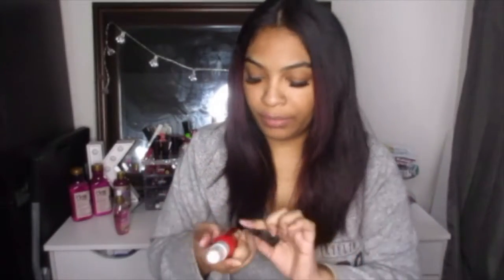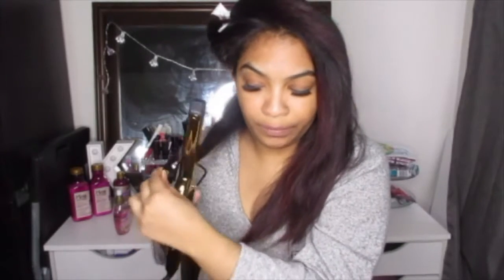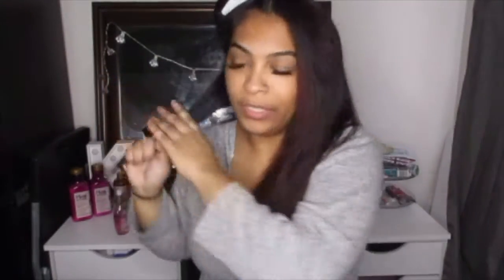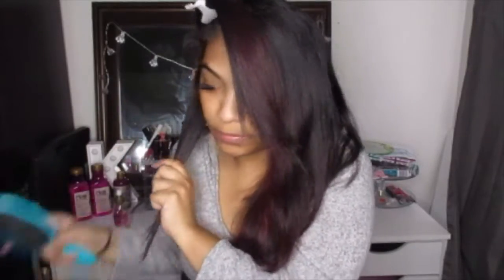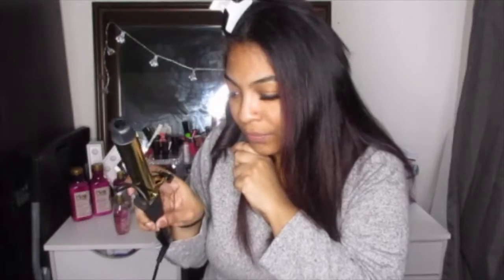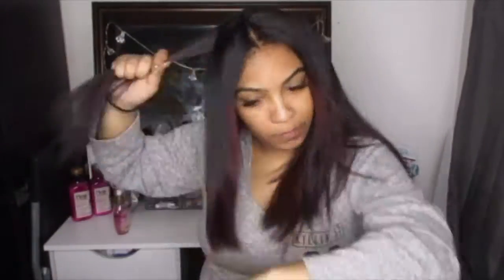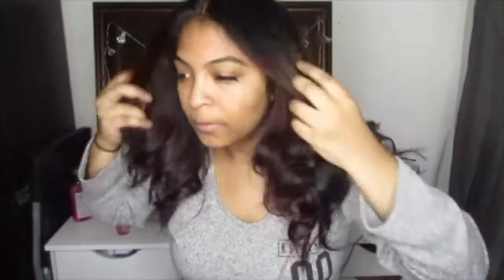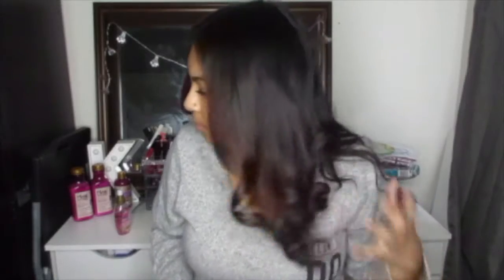LOOSE WAVES | HOW TO CURL SHORT/MEDIUM HAIR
Hey everyone! In this video I show you how I style my shorter hair. I love to do these loose'ish curl/waves. It's really easy to achieve and looks so cute.